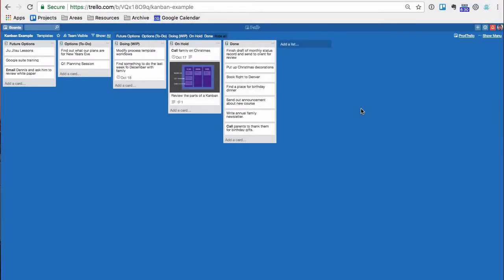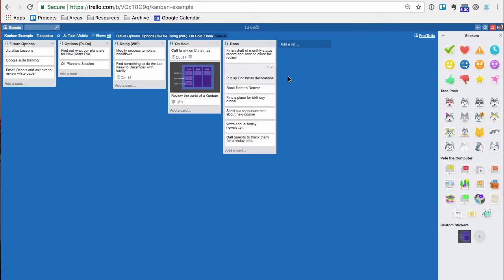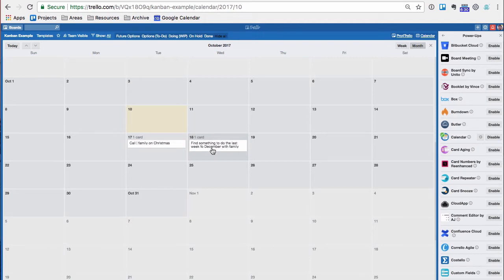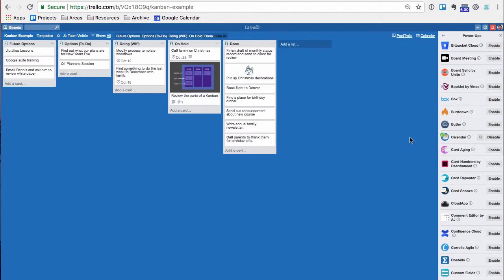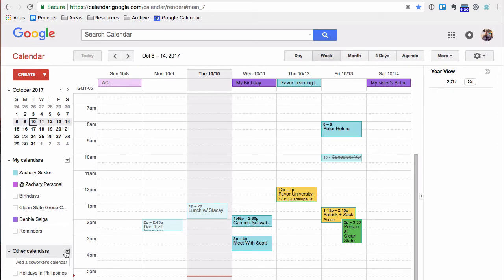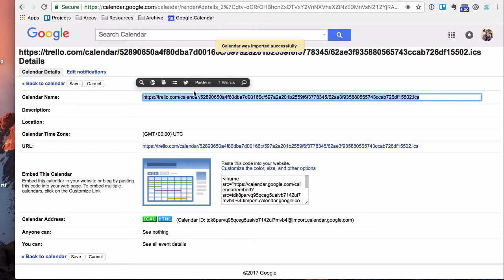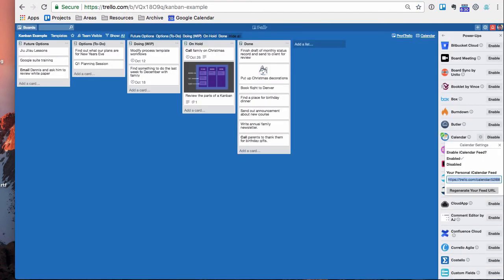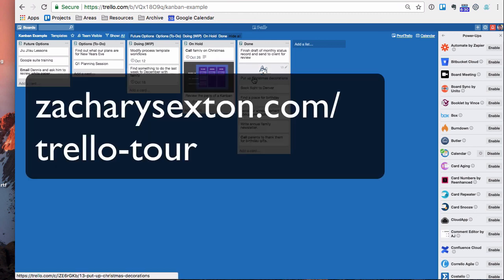Calendar + Trello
How to sync your Google Calendar with Trello.